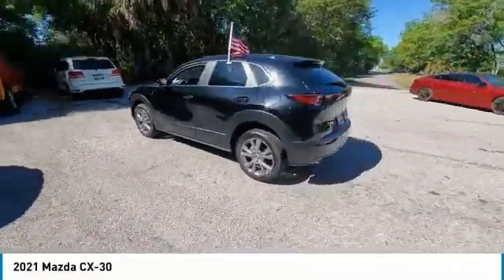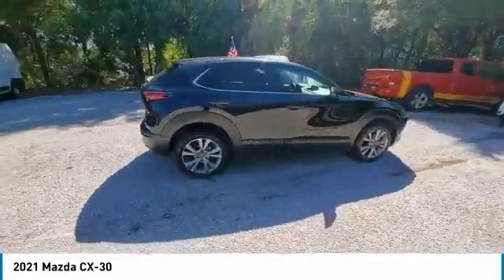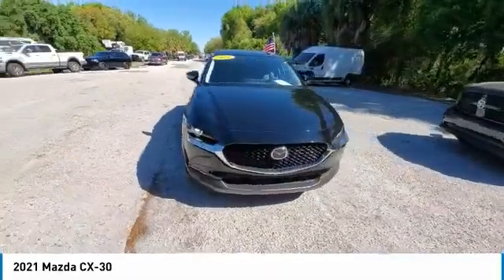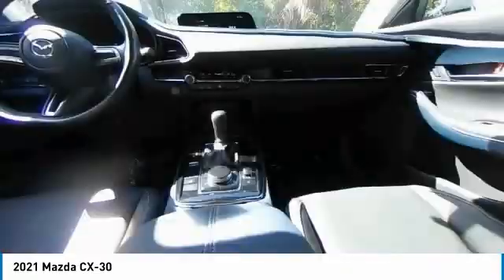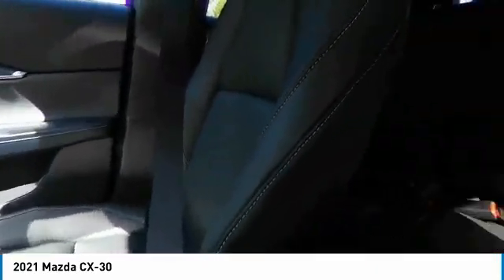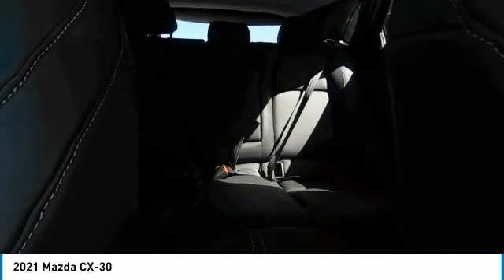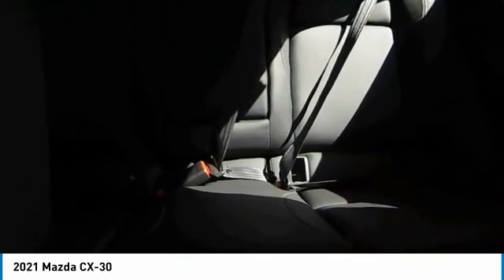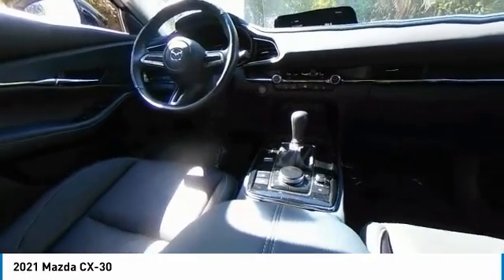2021 Mazda CX-30 near me Tampa, Brandon, Seffner, FL CCJ220415A CCJ220415A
Used 2021 Mazda CX-30 near me Tampa, Brandon, Seffner, FL at Courtesy Chrysler Jeep Dodge Ram Tampa.

9207 E Adamo Dr.